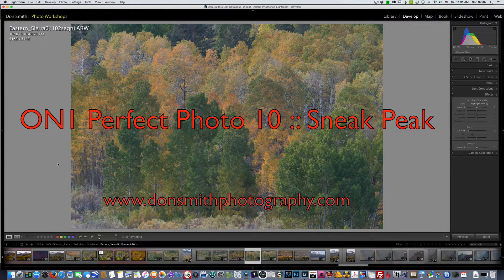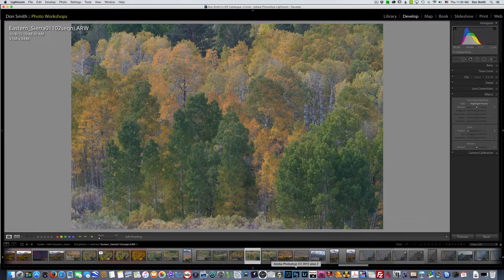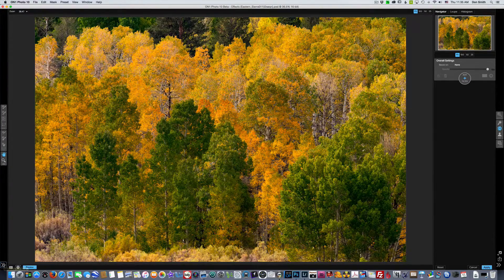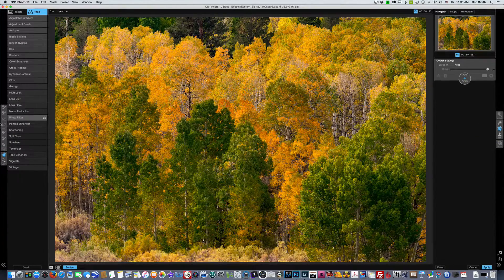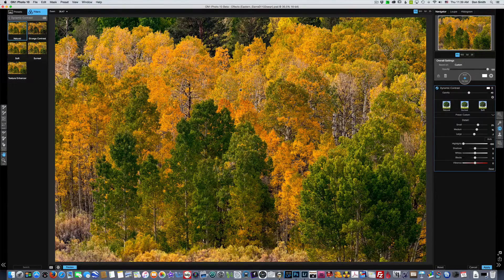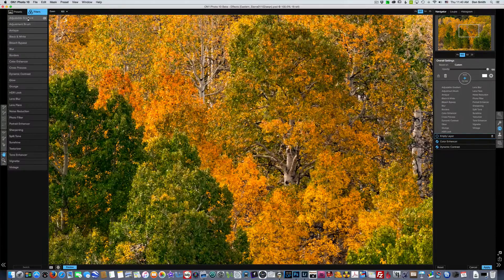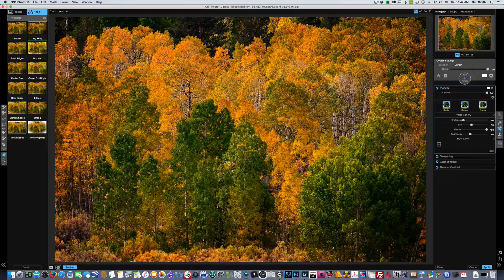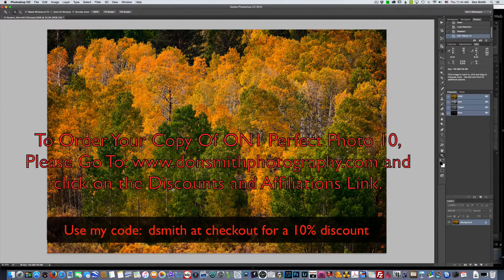ON1 Perfect Photo 10 :: Sneak Peak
On1 Perfect Photo 10 will be released in late October 2015. I have had the privilege of being able to test a beta version and have been given the green light by ON1 to show you how I use it in my workflow and to show you some of the new features and UI. This is an extremely powerful and professional piece of software and should be added to your processing workflow!